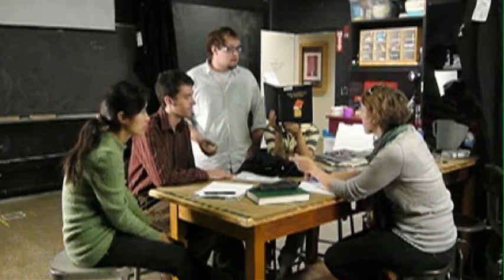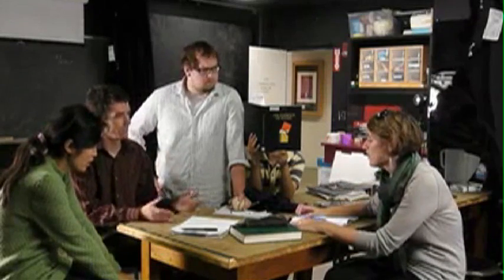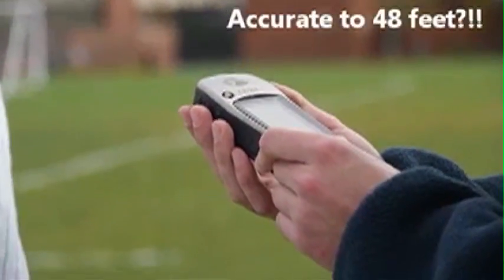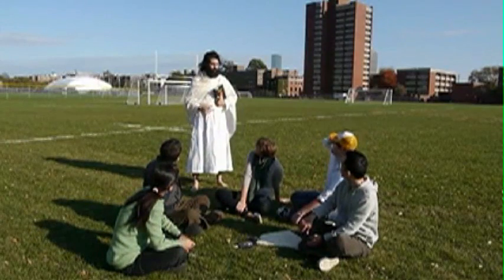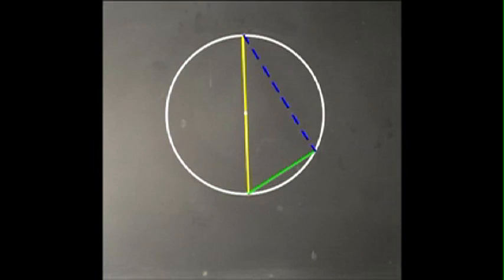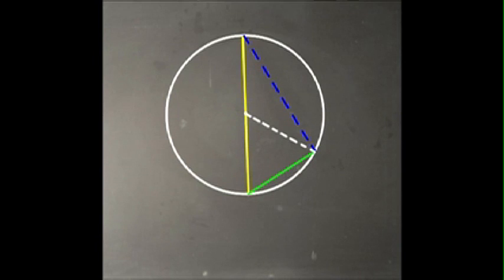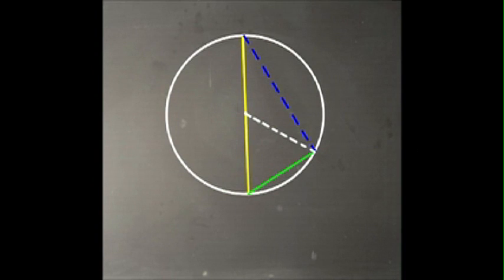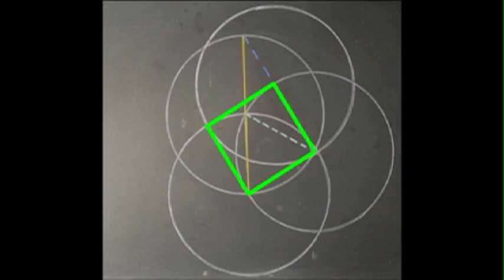PLAY BALL: The House that Euclid Built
How to make a baseball diamond with chalk, a rope, and some basic geometry.